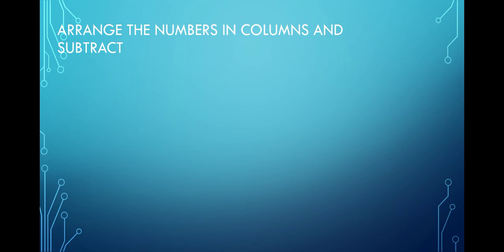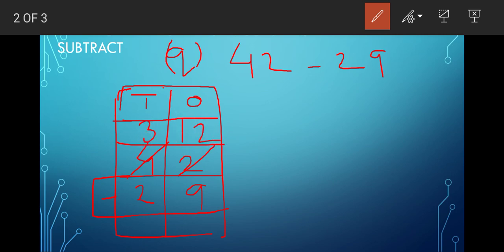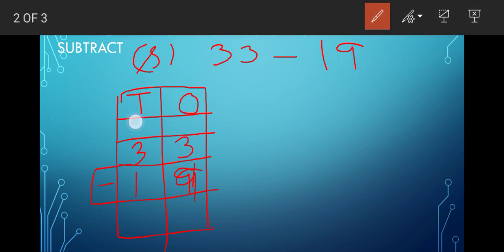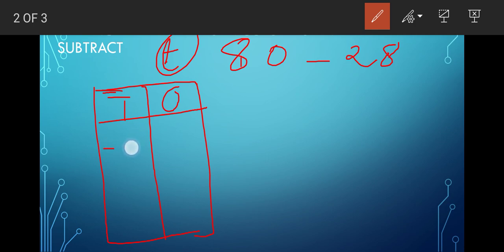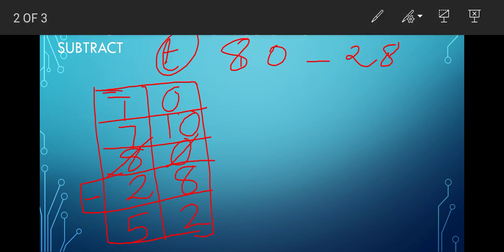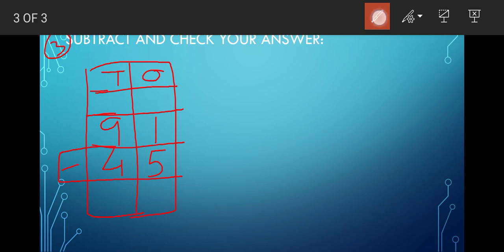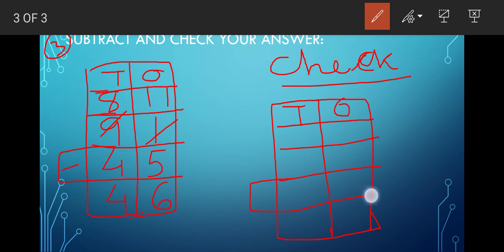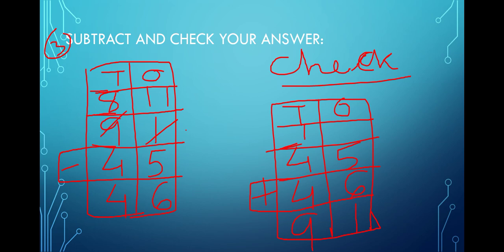class II Mathematics Subtraction